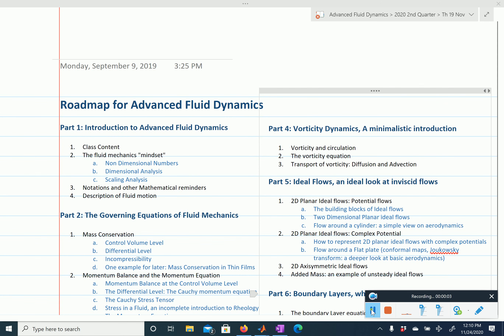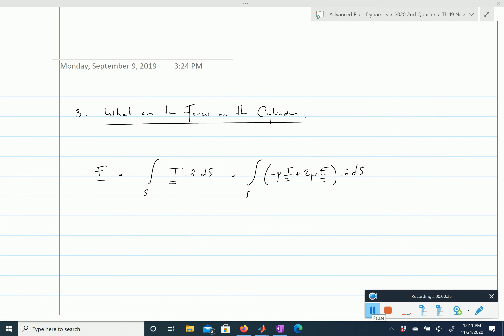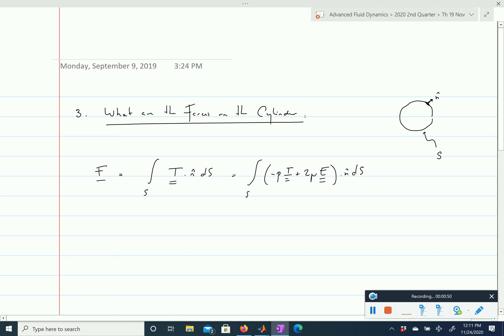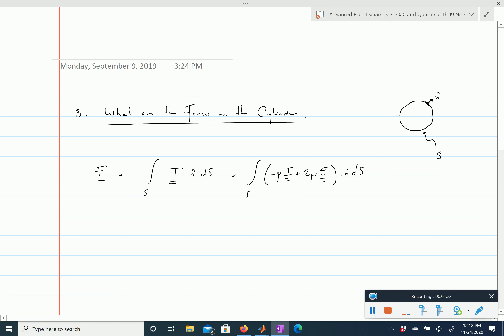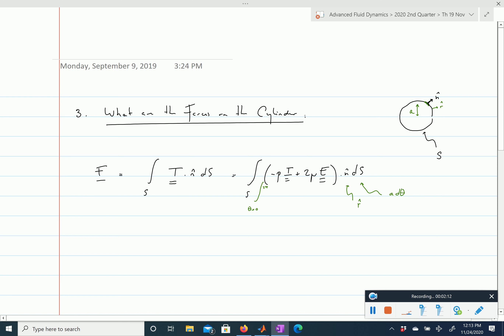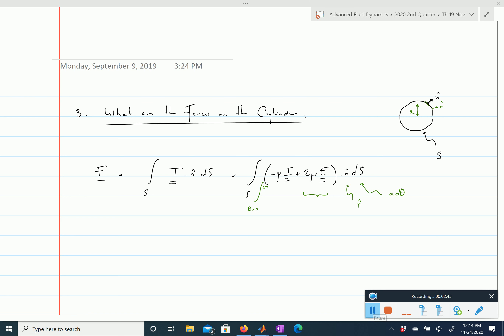V 3 LiftandDrag